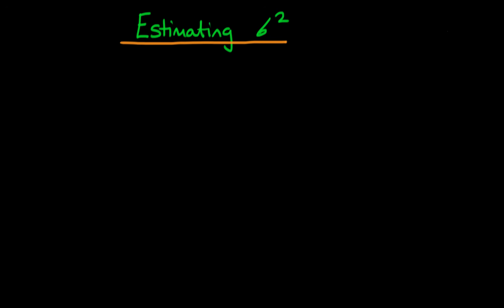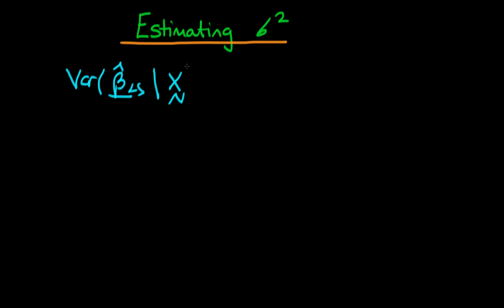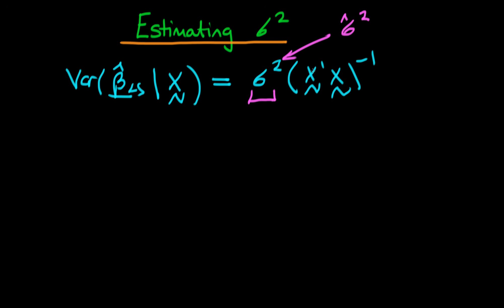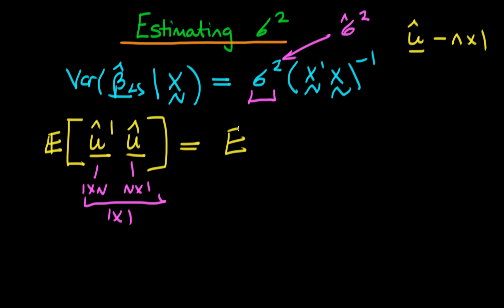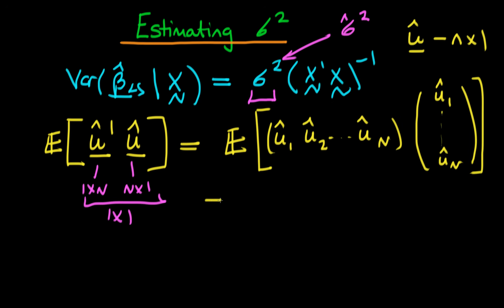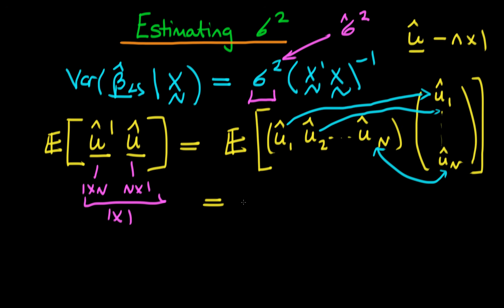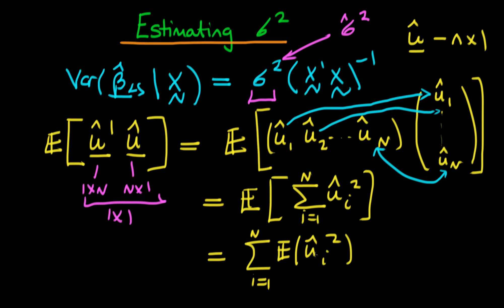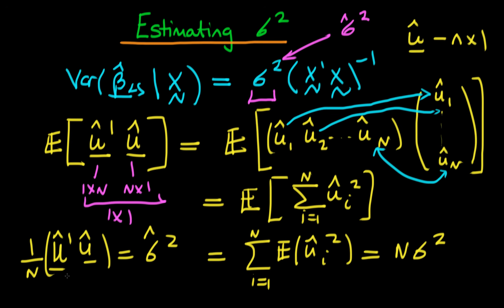Estimating the error variance in matrix form - part 1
In this video the explicit form of an unbiased estimator of the error variance is derived.